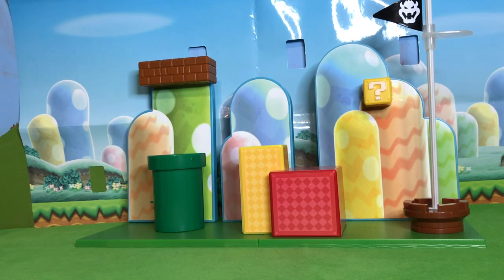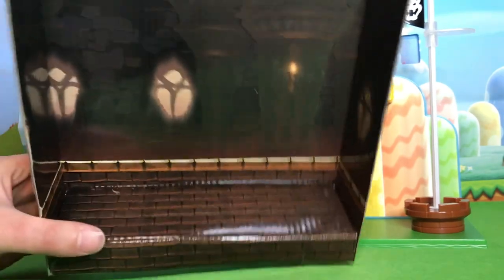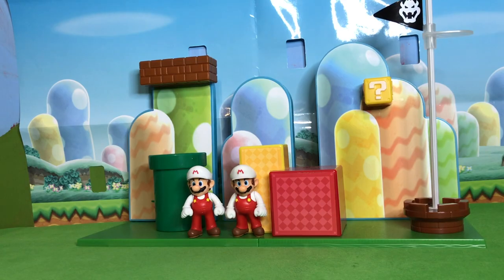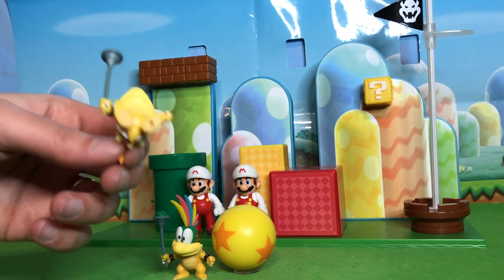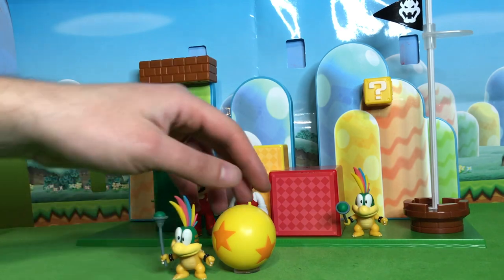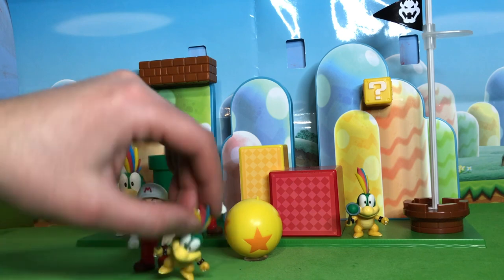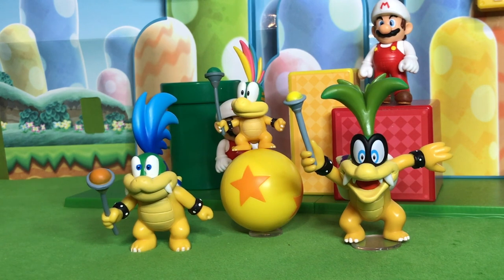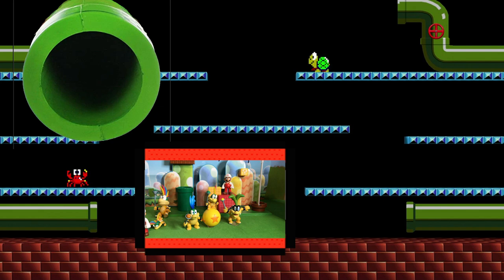Lemmy's Ball - Analytical Review